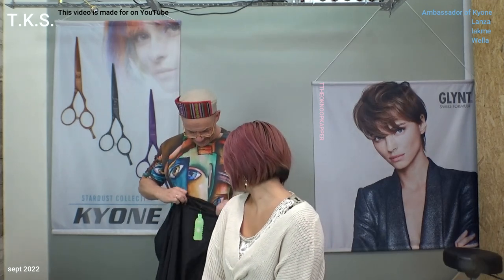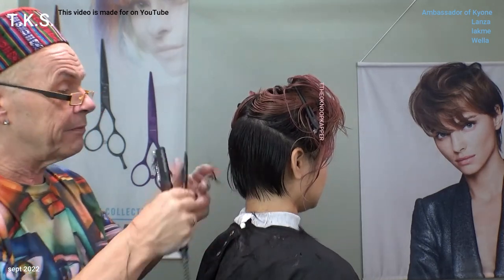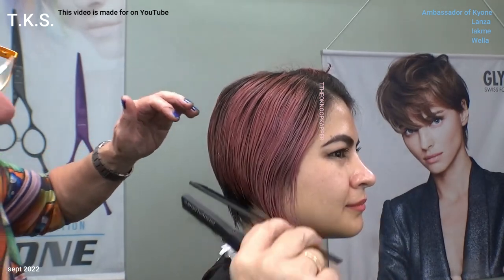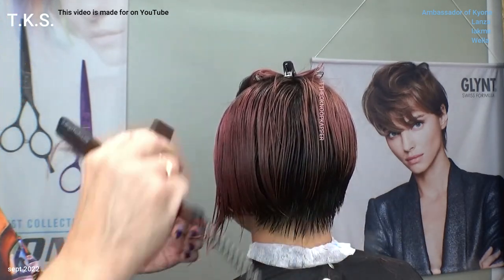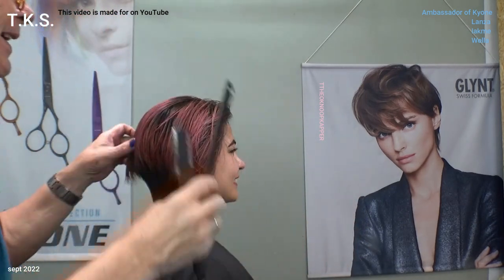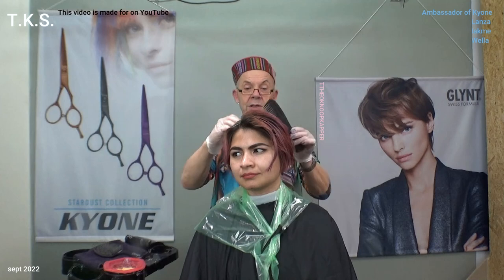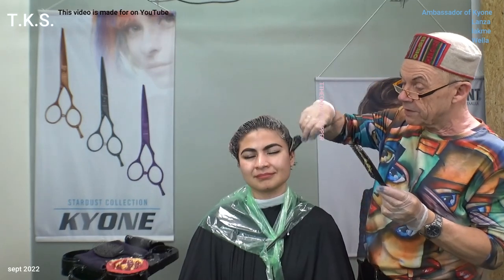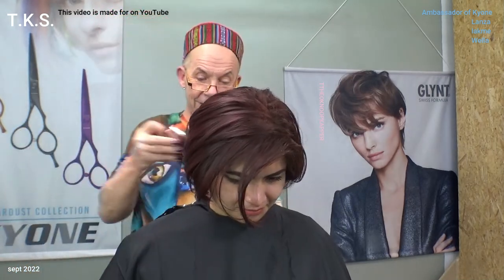Raquel from Mexico love's to get a *Sexy Bob* and new Color! T.K.S tutorial